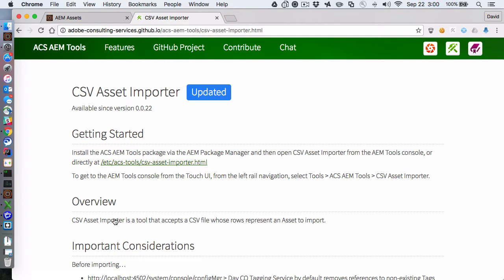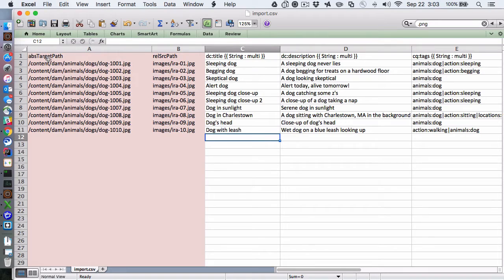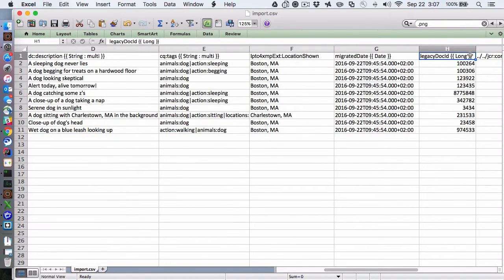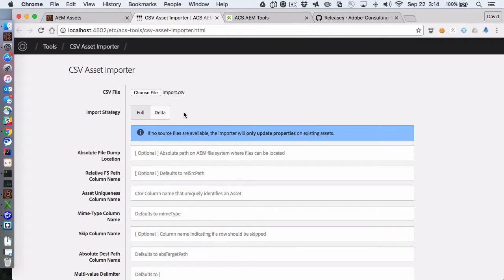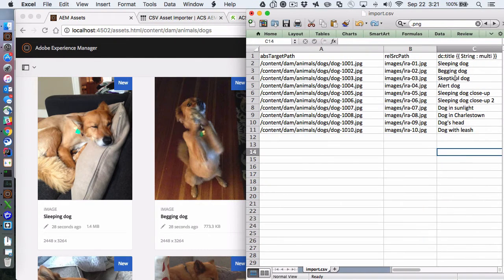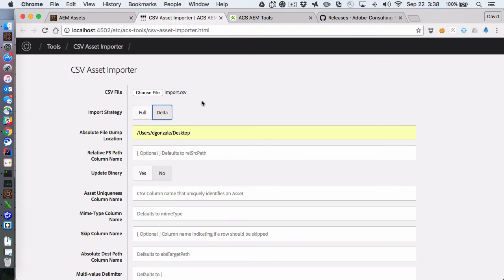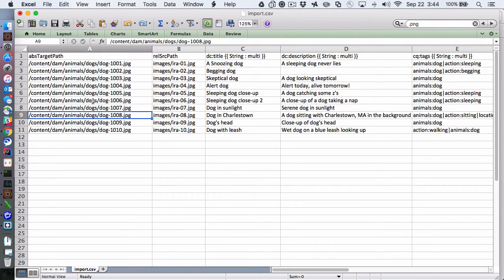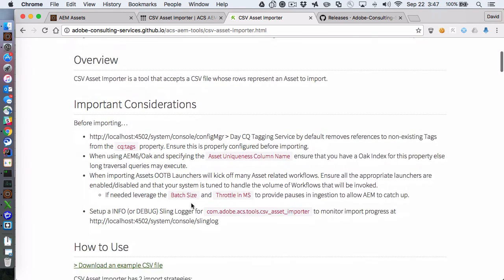ACS AEM Tools - CSV Asset Importer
NOTE: When importing files, they MUST be accessible from the AEM instance. This video shows importing from /Users/xxx/Desktop which only works because AEM is running locally. Normally a file share is mounted on the AEM author instance, which the assets to import are moved to.

CSV Asset Importer is a tool that accepts a CSV file whose rows represent an Asset to import.